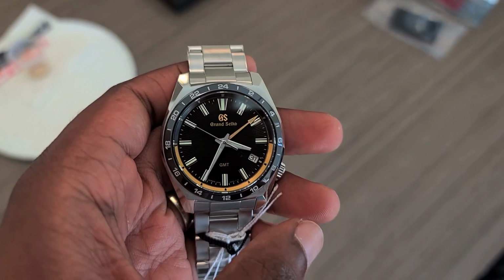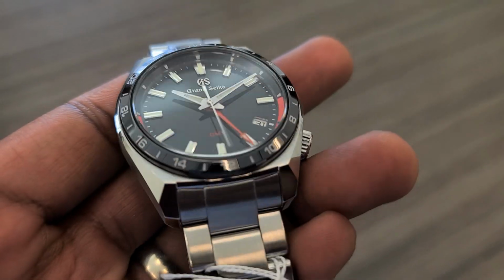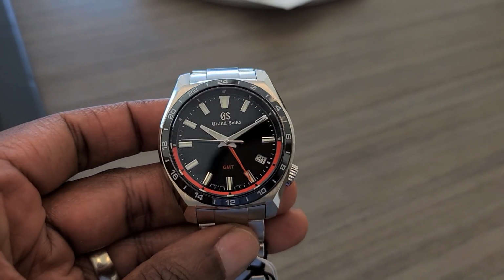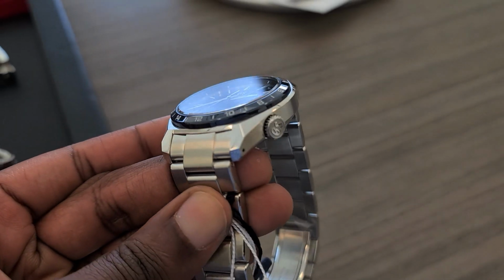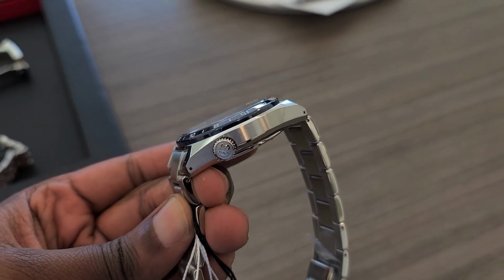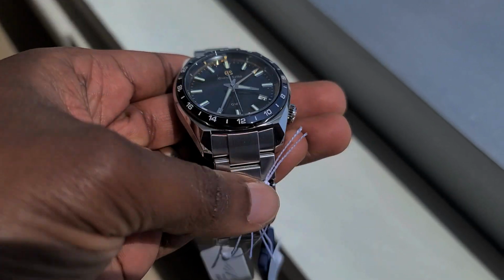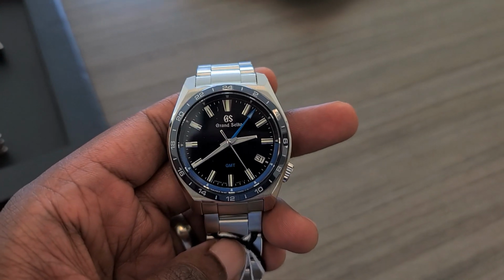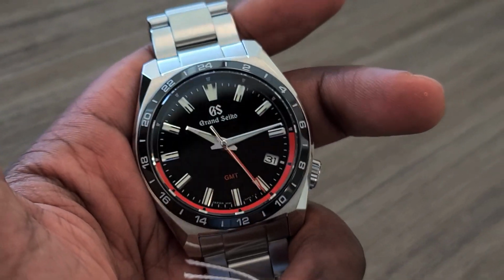First Impressions of the New 9F GMTs and Why I'm Not Going to Buy One [SBGN019, SBGN021, SBGN023]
I had a chance to look at the New 9F GMTs (SBGN019, SBGN021, SBGN023)
I was interested in purchasing one of them but found myself very underwhelmed.
These are my thoughts :)